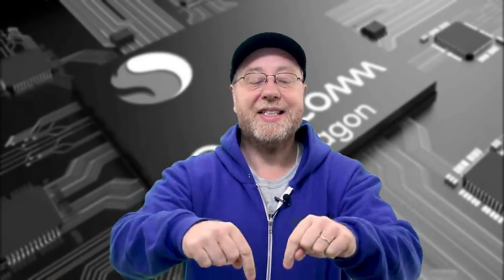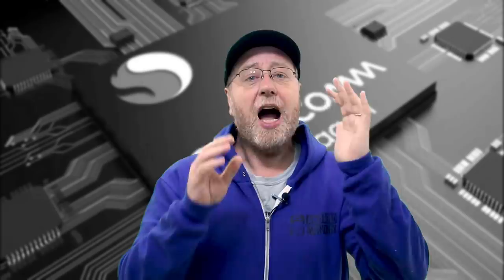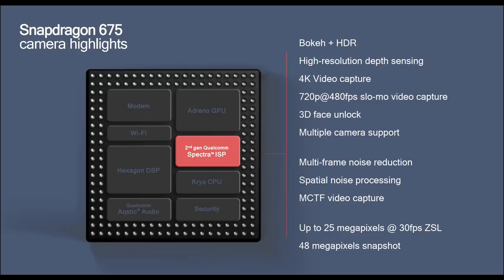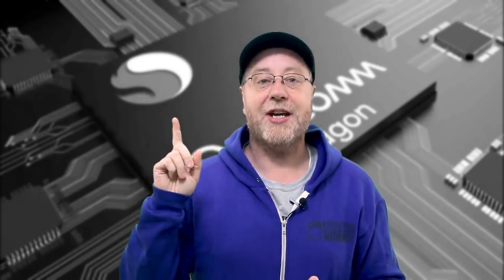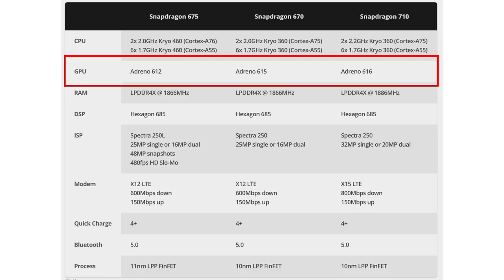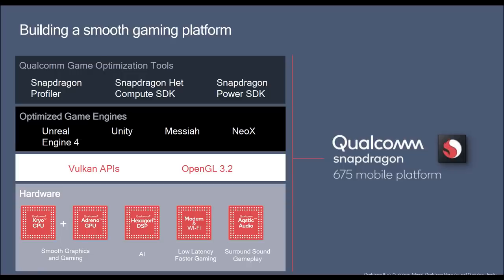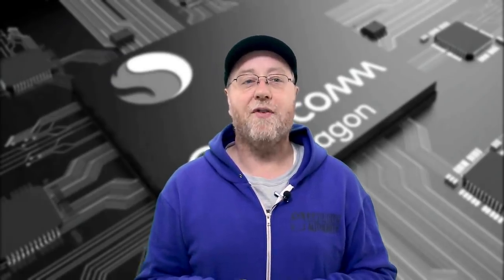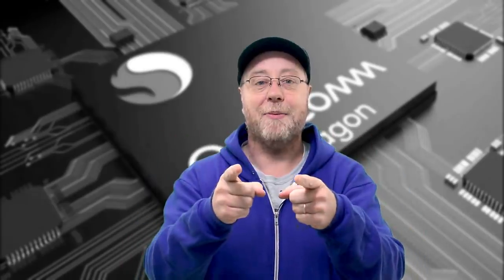Qualcomm Snapdragon 675 with new Kryo 460 CPU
Qualcomm has announced a new Snapdragon processor, the Snapdragon 675. It has a 6th generation Adreno GPU, a new revision of the Spectra image processor, but most importantly it uses a 4th generation Kryo CPU, based on the Cortex-A76!